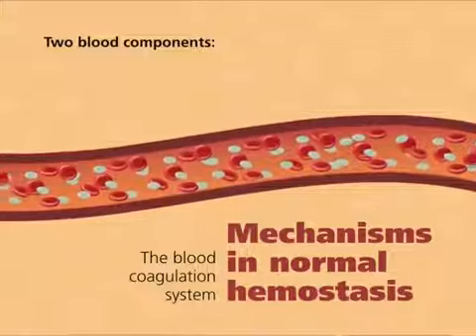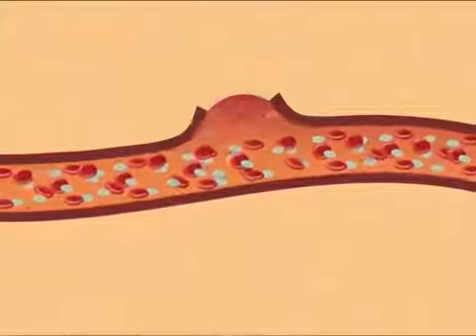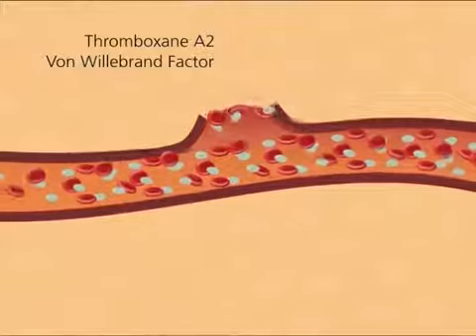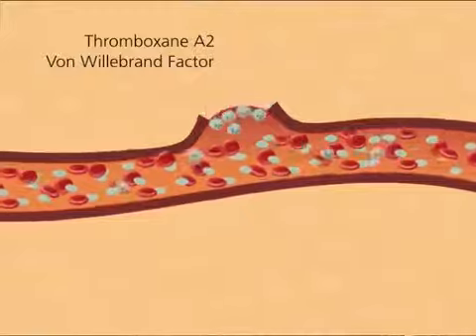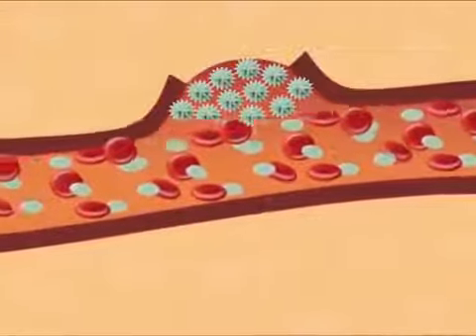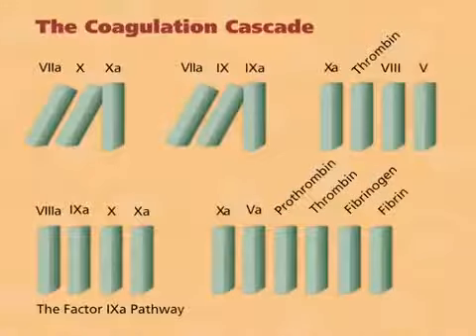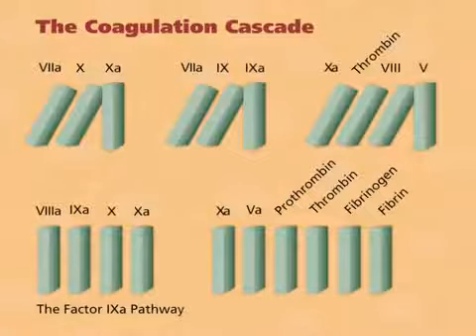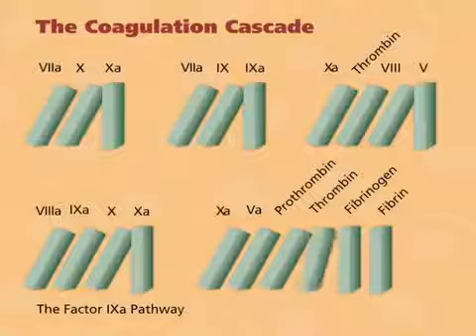Coagulation cascade - تجلط الدم